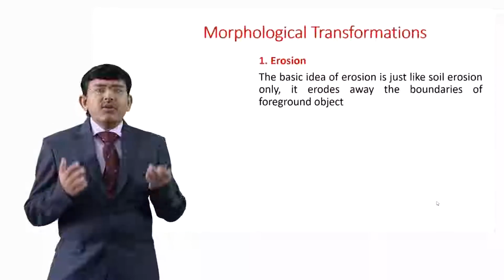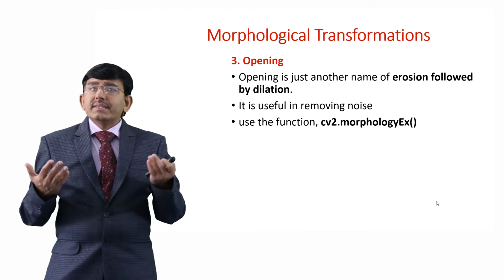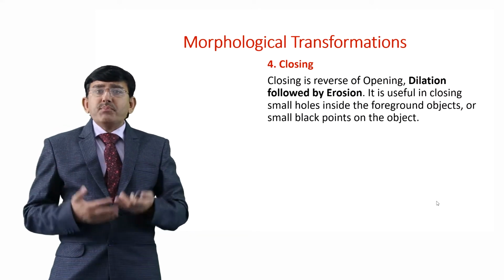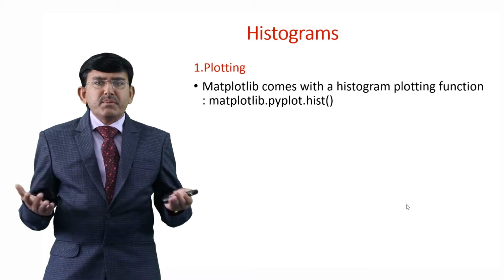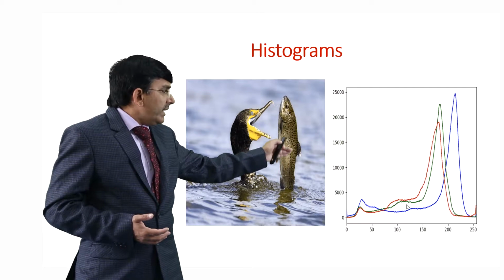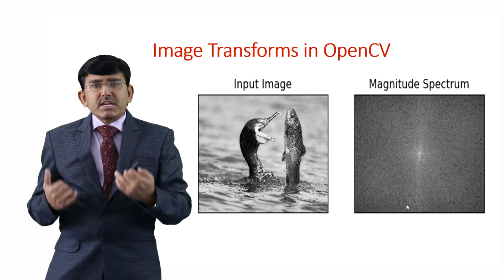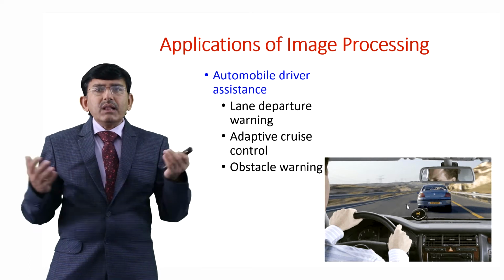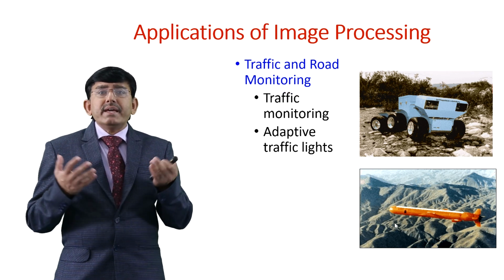DIP using Python and Open CV- 2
, Morphological Transformations – Erosion, dilation, opening operations, closing operations. Canny Edge detection, Histogram – plotting, BGR plot, equalisation. Image Transforms – Discrete Fourier transform, Inverse Discrete Fourier transform, Hough Transform, Applications of Image Processing and Summary